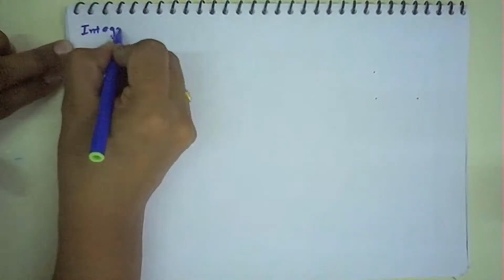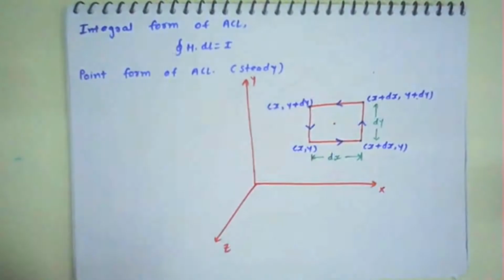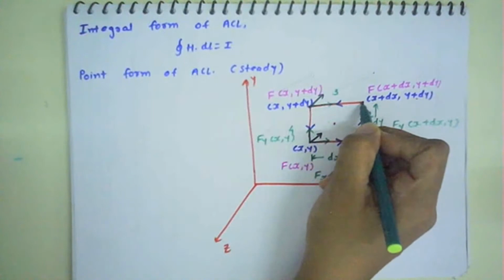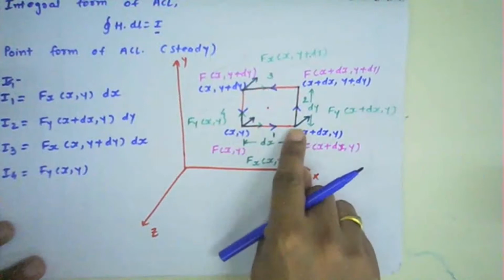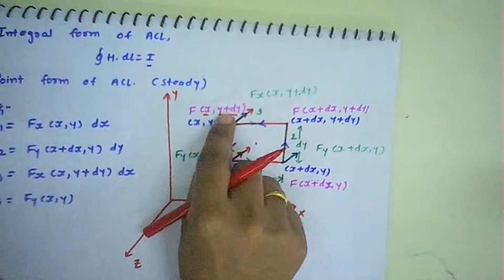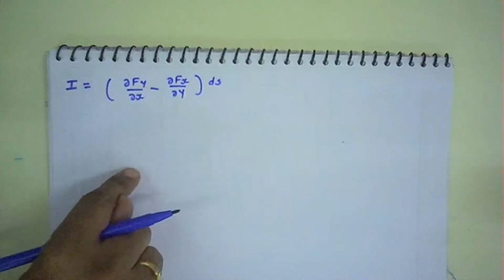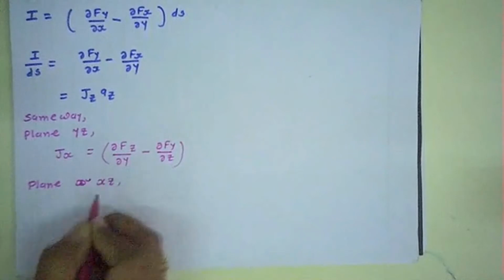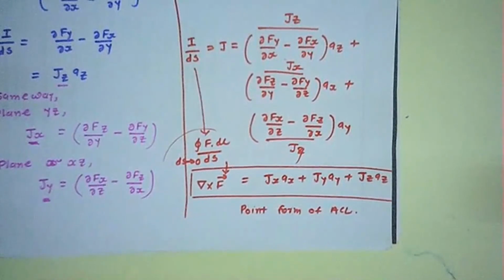EC341 Point form of Ampere's Circuital law